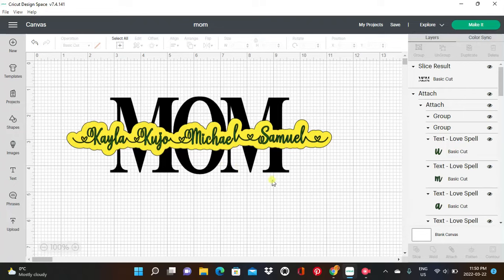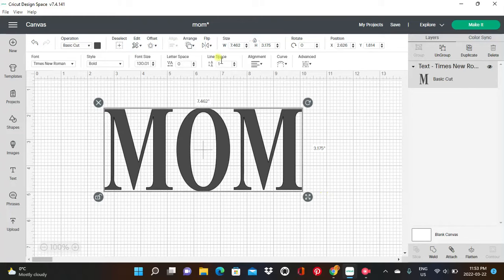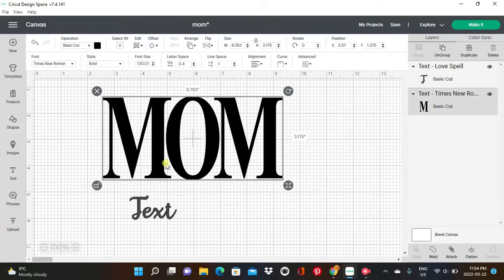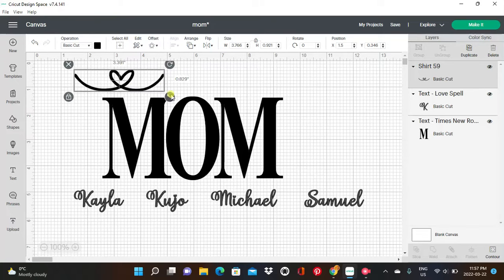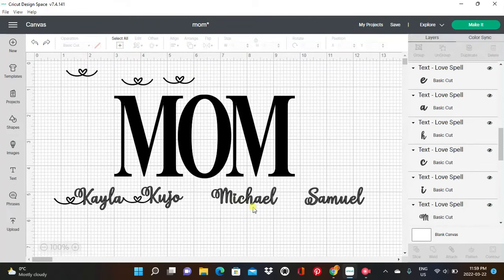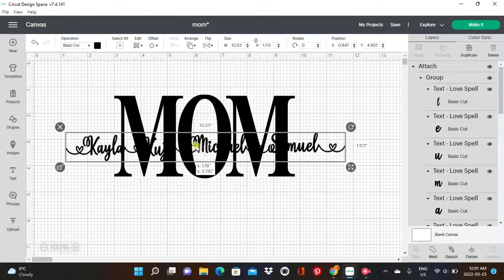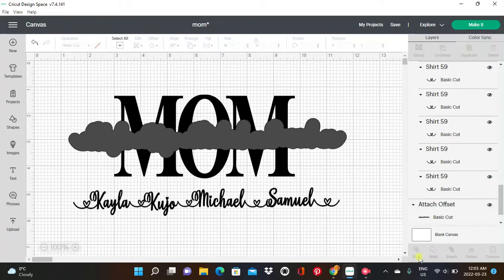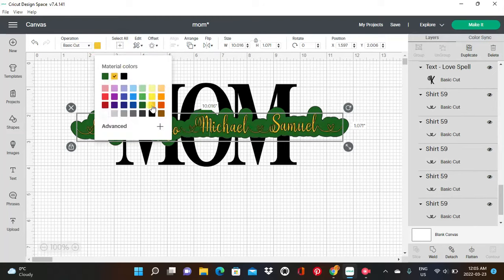How to make a mom knockout sign using the offset feature in Cricut design space | easy tutorial